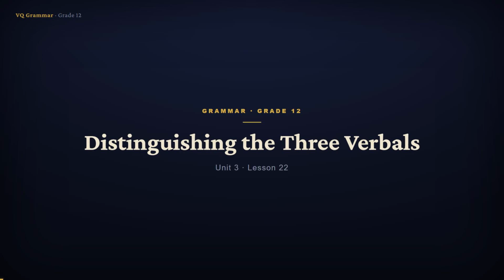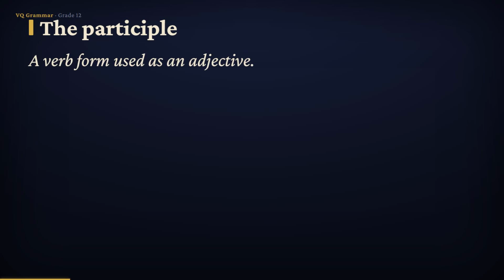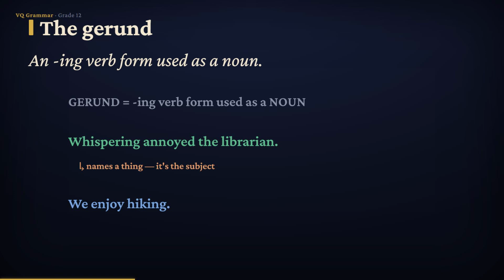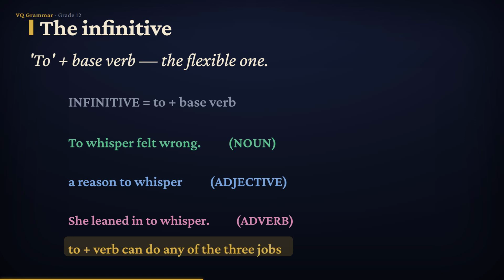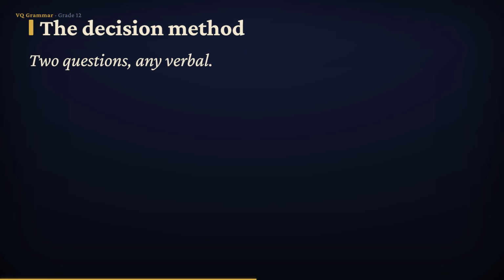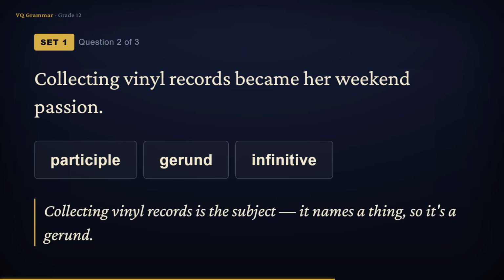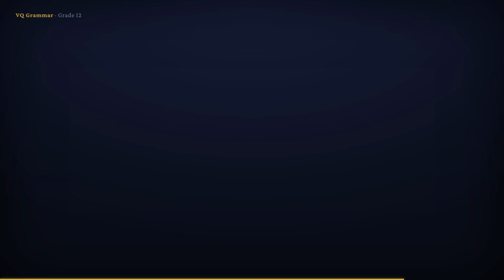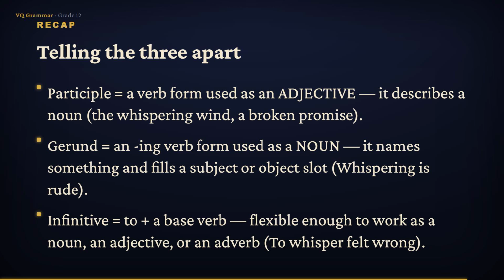Grammar Grade 12 | Unit 3, Lesson 22 — Distinguishing the Three Verbals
UNIT 3: PHRASES — LESSON 22: DISTINGUISHING THE THREE VERBALS
The unit closes by lining up all three verbals. A participle does an adjective's job, a gerund does a noun's job, and an infinitive can do all three — and since a participle and a gerund can look identical, the job a word does in the sentence is what decides which verbal it is.

• Participle (adjective), gerund (noun), infinitive (noun/adj/adverb)
• The same -ing word: participle or gerund?
• The job decides which verbal it is
• The method: find the verbal, then ask its job

Chapters
0:00 Introduction
0:30 The three verbals
1:11 The participle
1:57 The gerund
2:44 The infinitive
3:38 The tricky twins
4:26 The decision method
5:08 Practice Set 1
6:28 Practice Set 2
7:42 Recap